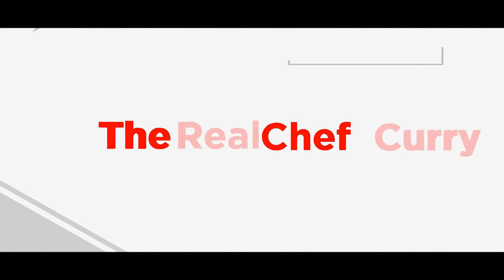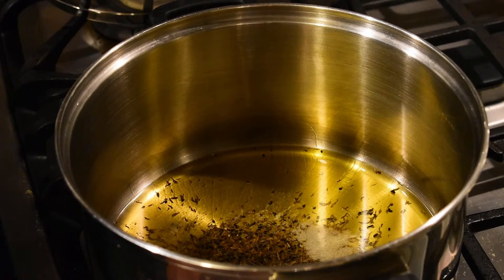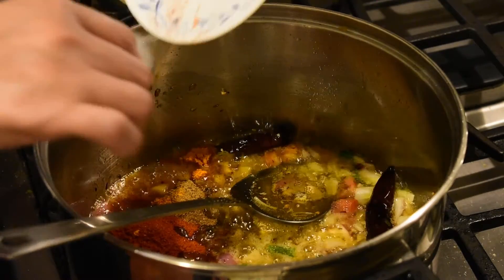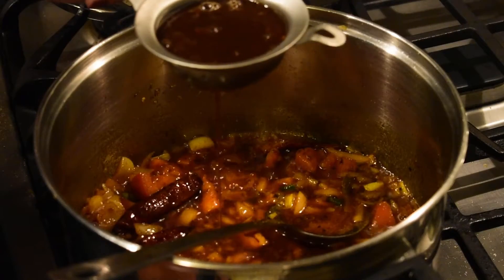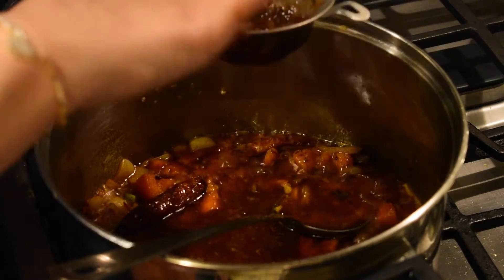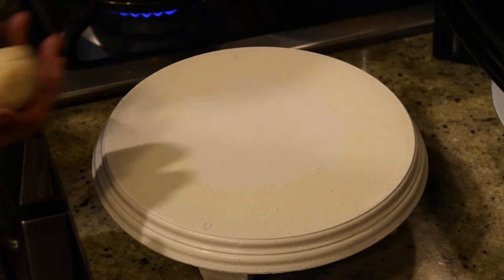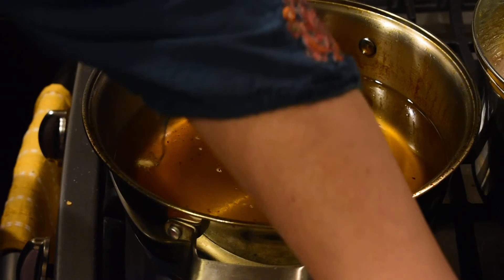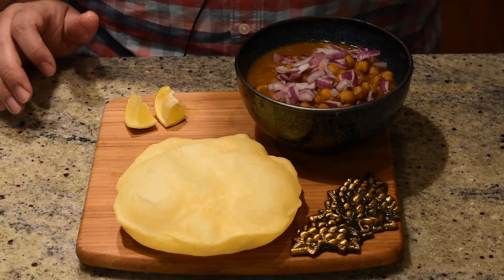Chole Bhature! | Easy & Authentic Chole Bhature Recipe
Hello Curry Crew! This week we have a delicious, amazing, fantastic and authentic chole bhature recipe for you all to enjoy!

I do not own or claim to own the rights to the picture used in the thumbnail.